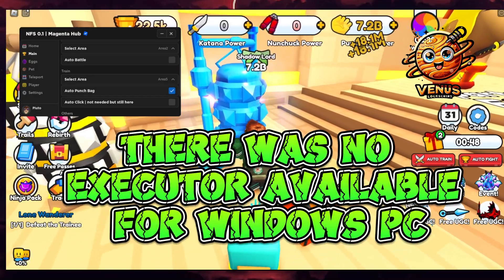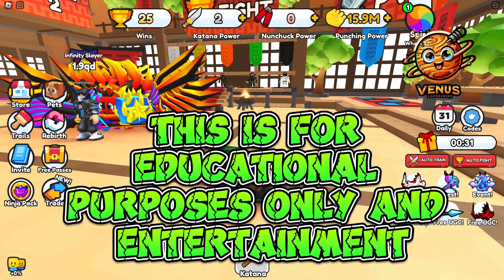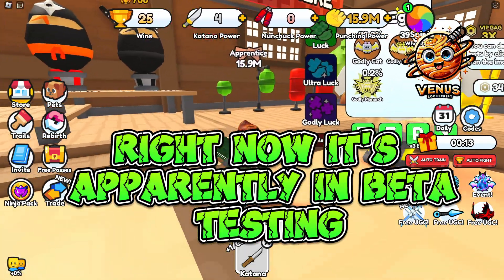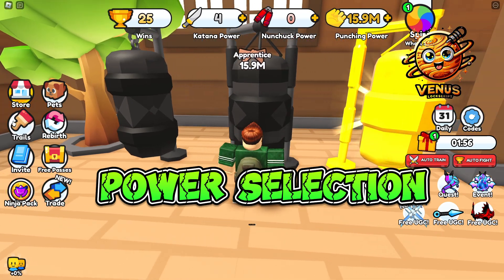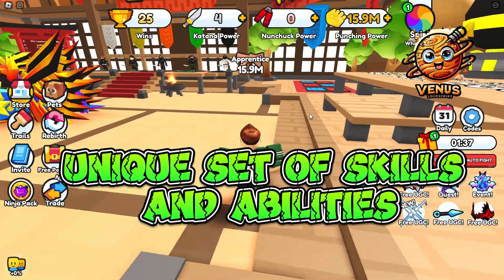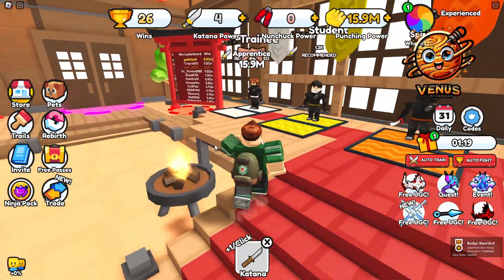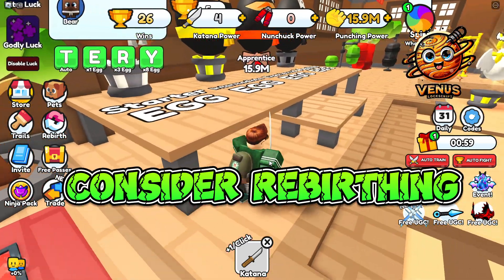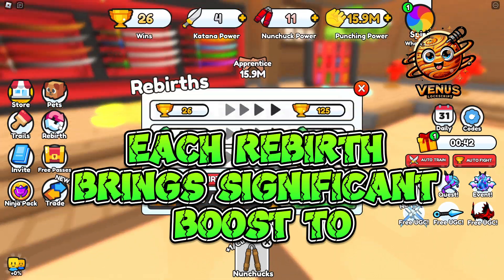Ninja Fighting Simulator Script Working PC | Auto Win And Auto Farm | Electron Working Executor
Ninja Fighting Simulator Script Working PC  updated and tested executor.

⚠️⚠️Paste your codes, LUA, C++, C, C#, and other programming code formats for free. You can make these public or password-protected files.

🟩🟩 Close Pop-Ups (2x) READ ARTICLE GO TO DESTINATION, SKIP ALL AND COPY THE SCRIPT.

Roblox Game
Roblox free script
Roblox Games
Roblox Exploits
Roblox Script Download

           Get a big discount with my code 👉CODE: salmasbuddy